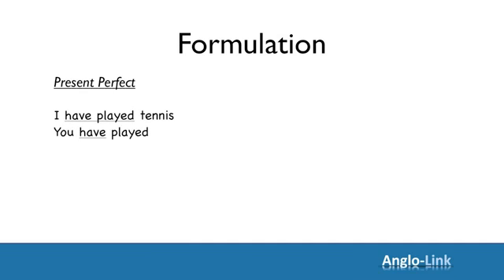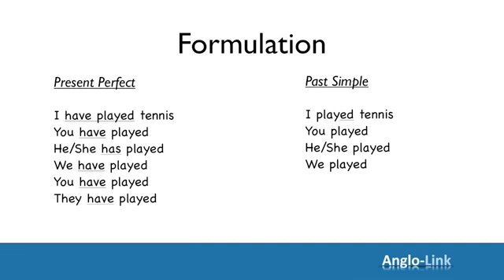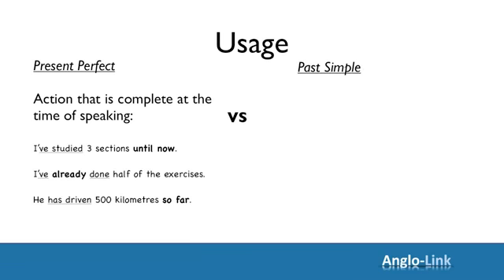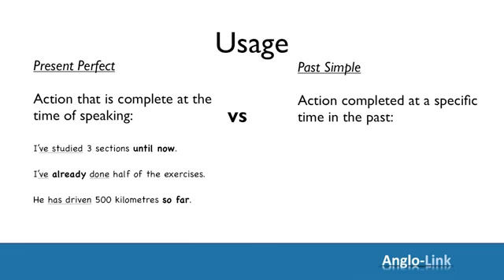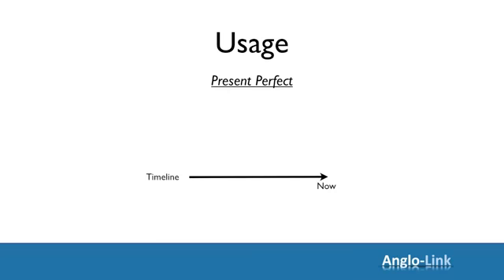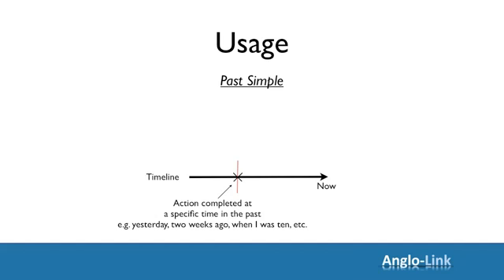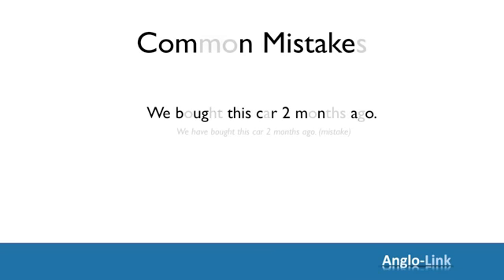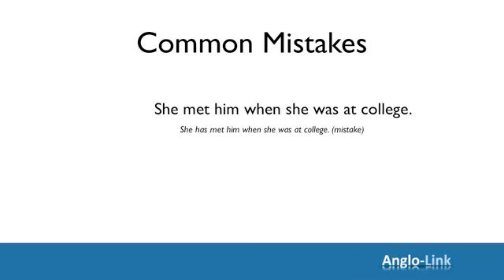Present Perfect vs Past Simple Learn English Tenses Lesson 4 YouTube